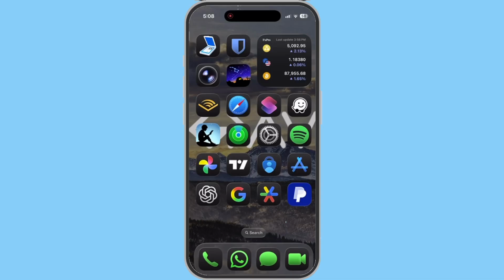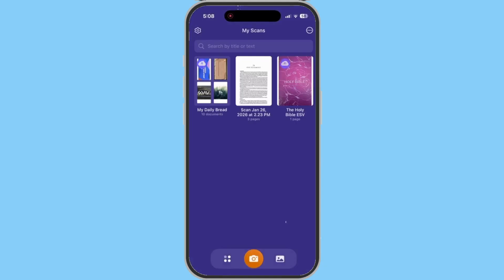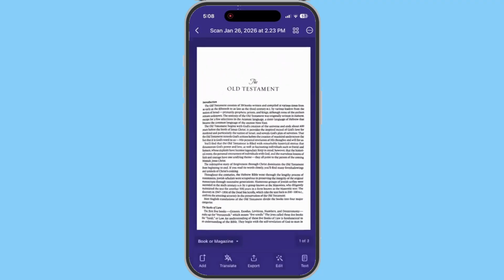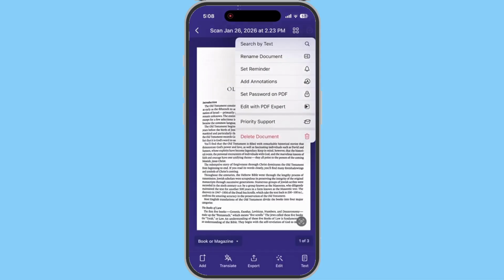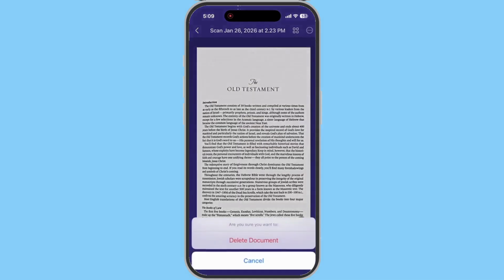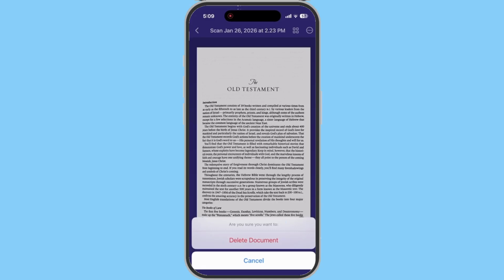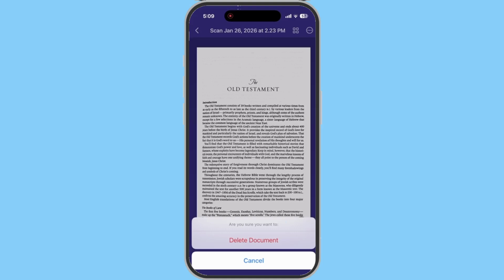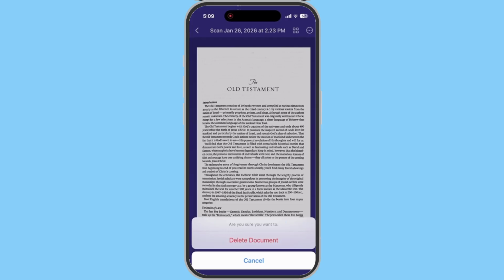How To Delete A Document Using Scanner Pro (Full Guide)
In this video, you will learn the exact process for managing your files and removing unwanted scans from your library. If your app is cluttered, this tutorial shows you the quickest way to permanently remove documents.

Key points covered:
• Selecting single or multiple documents
• Locating the delete icon within the app interface
• Confirming deletion to free up storage space
• Managing the trash folder for permanent removal

This method is the most efficient way to keep your Scanner Pro gallery organized and clean. Follow these simple steps to manage your documents like a pro.